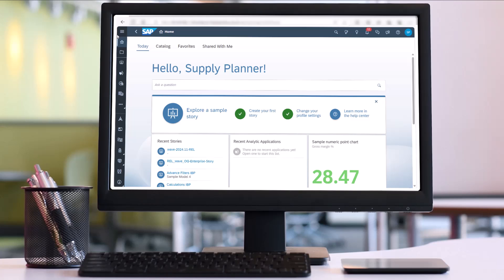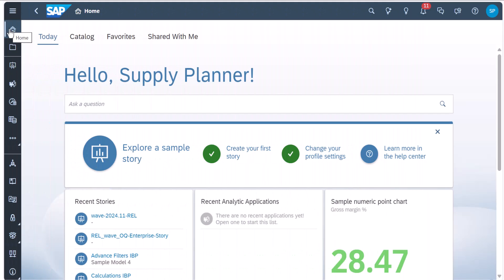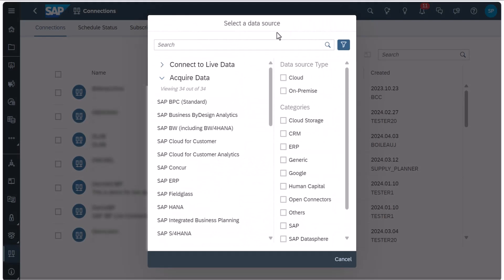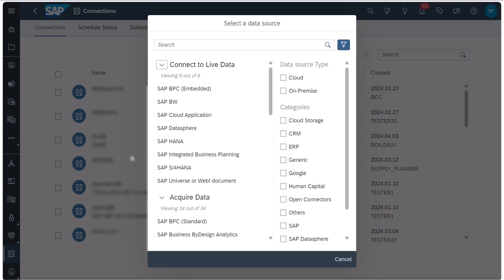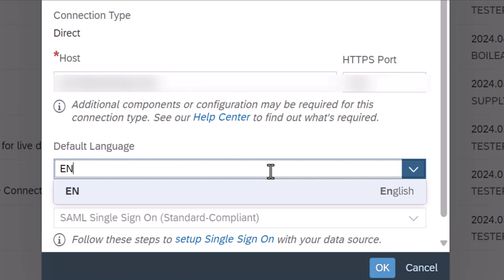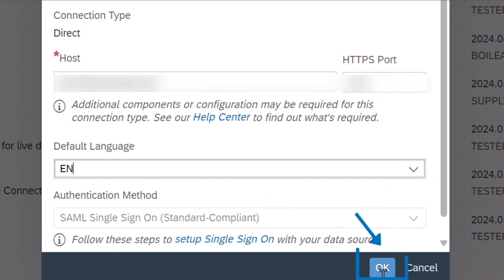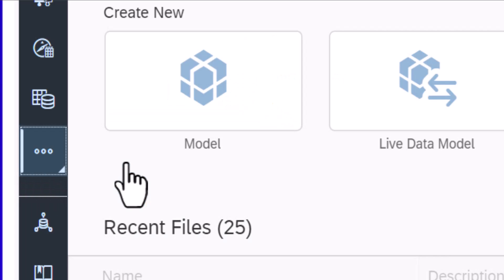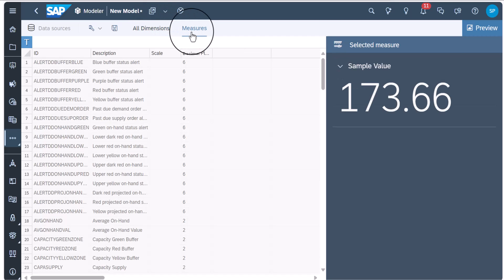SAP Analytics Cloud Live Data Connection to SAP Integrated Business Planning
This video helps to provide steps involved in creating a live data connection from SAP Analytics Cloud to SAP Integrated Business Planning